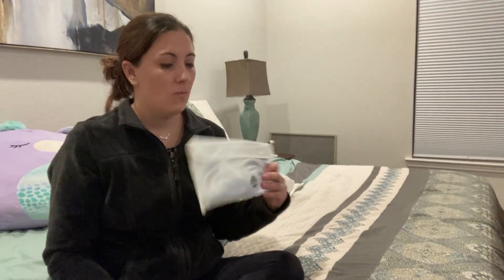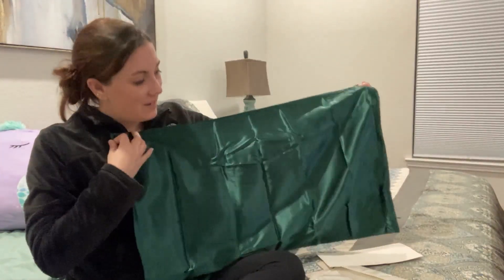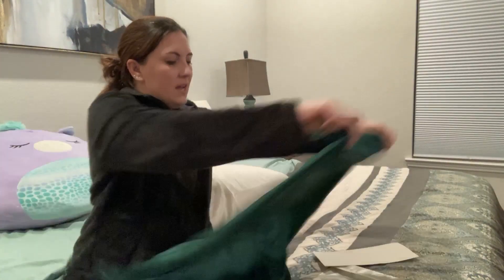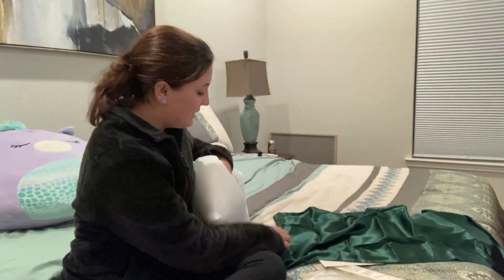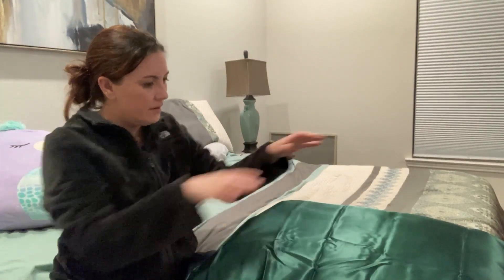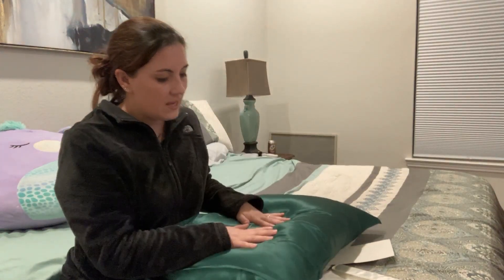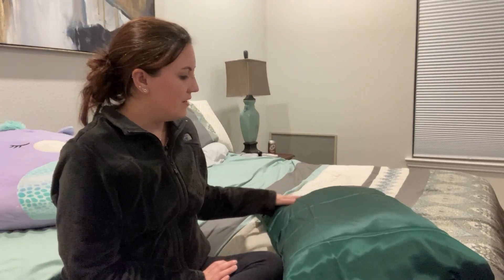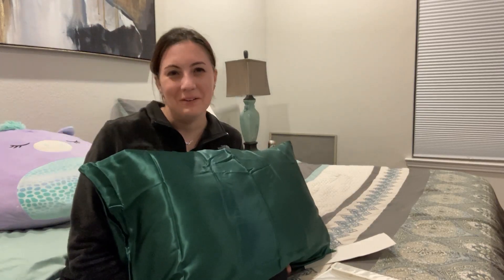silk or satin pillowcase for curly hair | silk pillowcase review | THXSILK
When I swapped my cotton pillowcase for the mulberry silk pillowcase from THXSILK, I was surprised how quickly I noticed a difference in my hair. It’s clear that silk pillowcases are far and away the superior choice for beauty sleep. I honestly don’t know how I suffered through cotton blend options for 44 years.